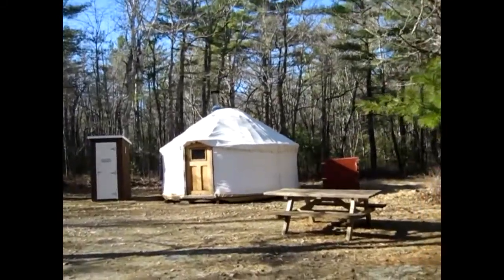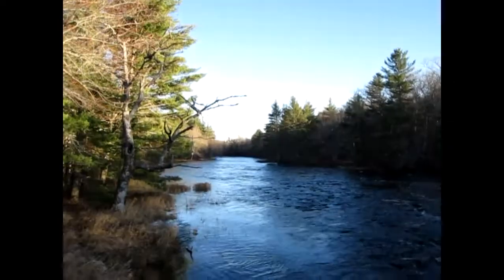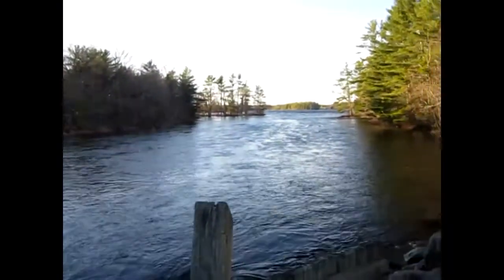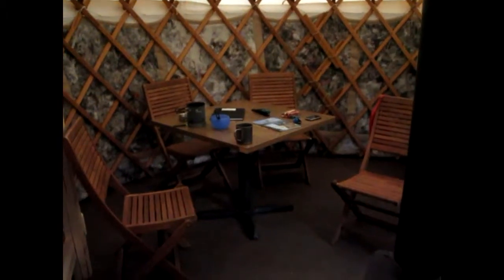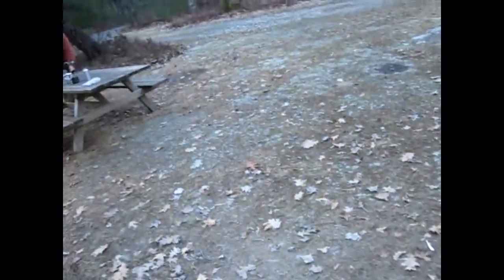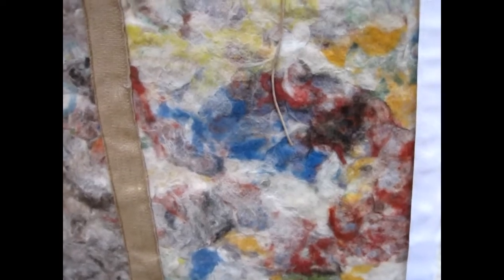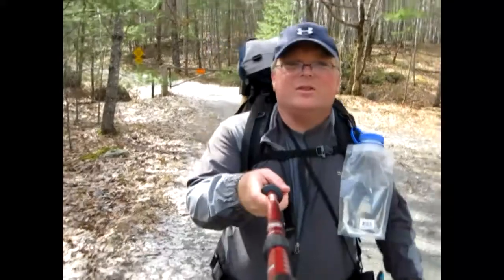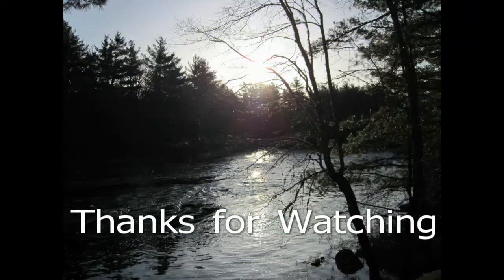Journal of the Yurt - Nova Scotia Edition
We were off to one night in a yurt at eel Weir in Kejimkujik National Park. We had a good time and will definitely be bad next year when the yuts are up